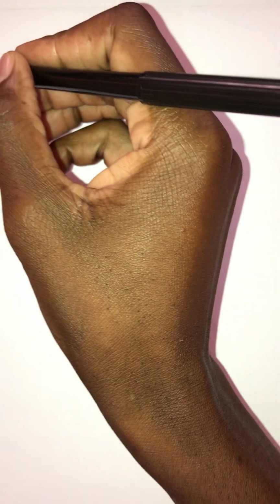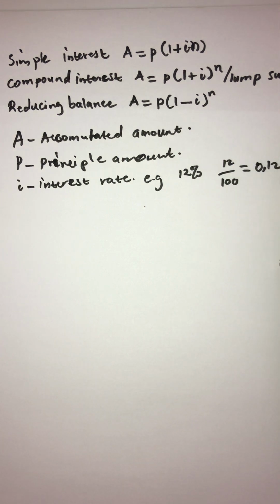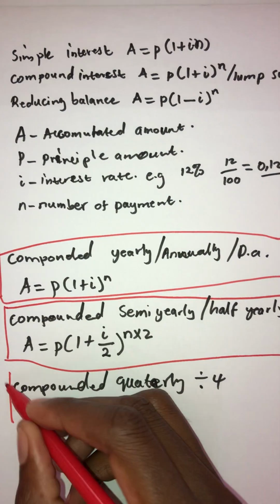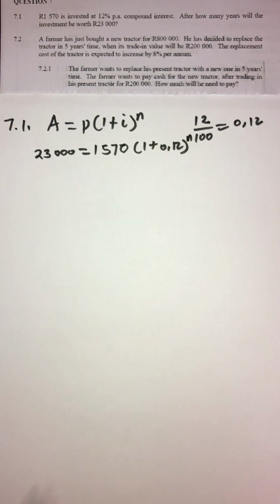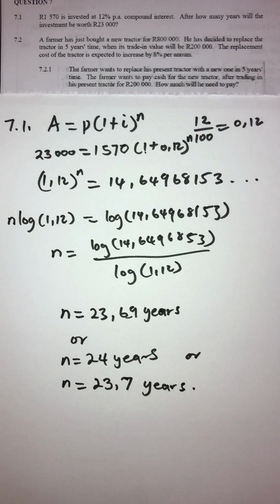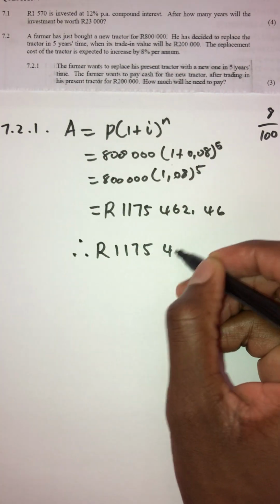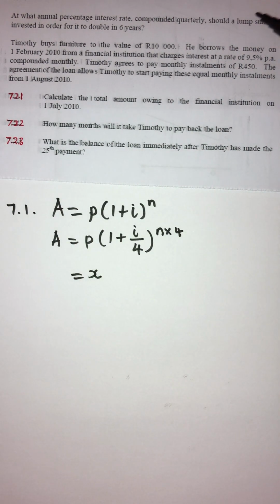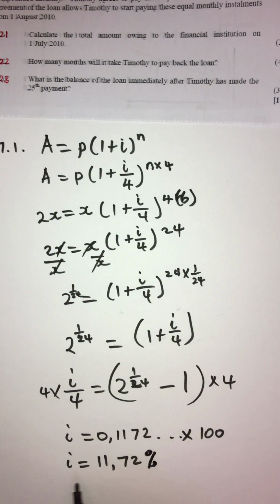Financial math (compound interest)